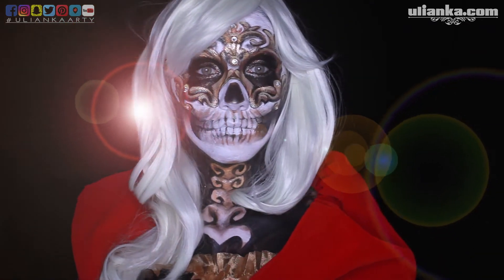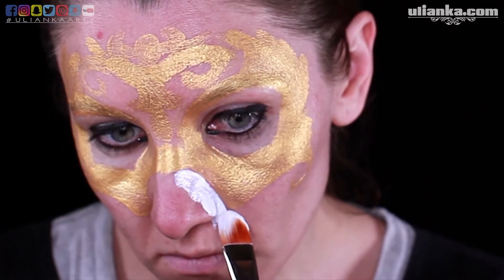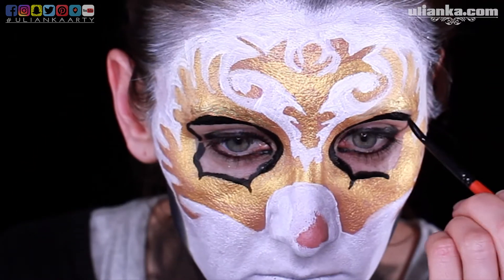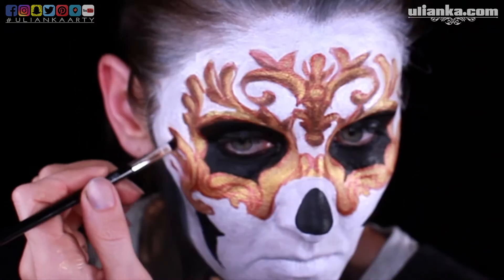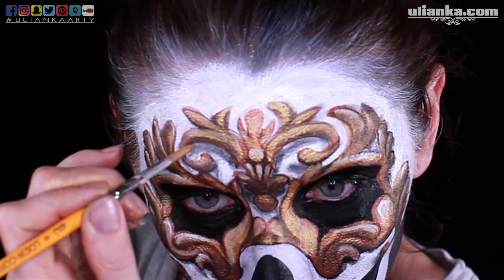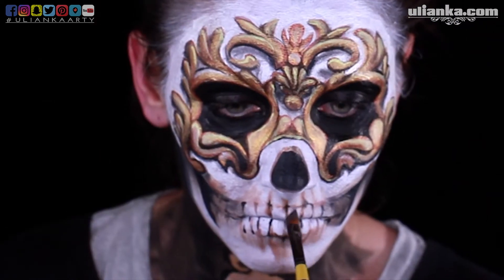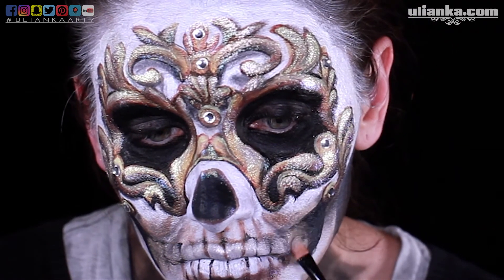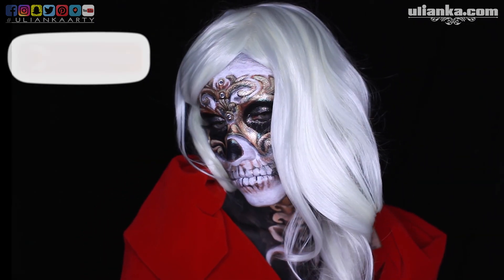Mardi gras skull tutorial / entry to the 2017 NYX FACE AWARDS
❤PERISCOPE: Ulianka